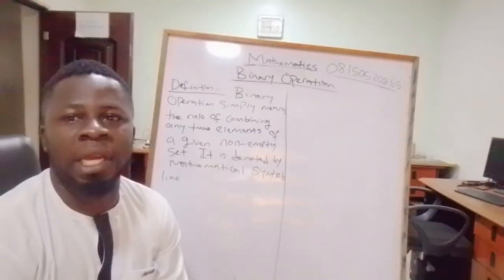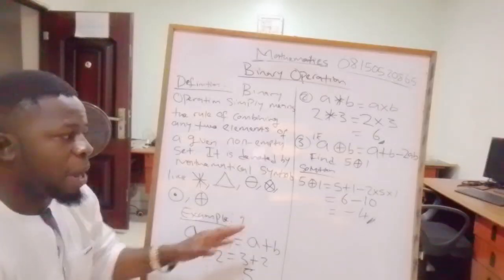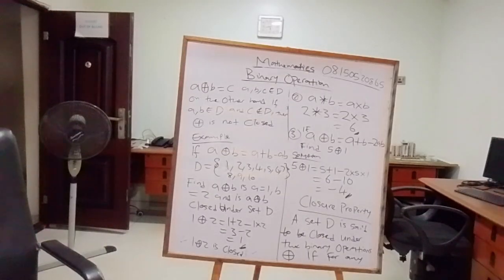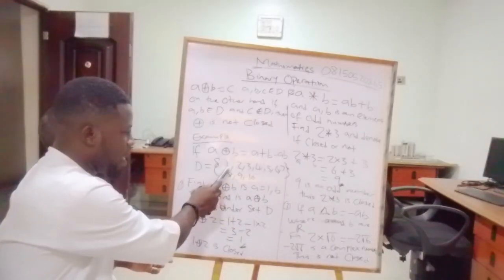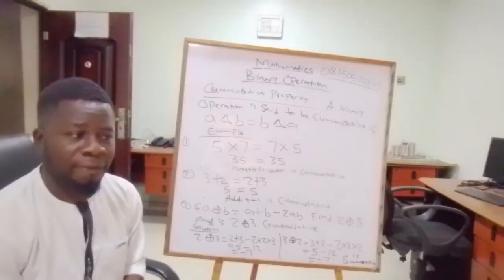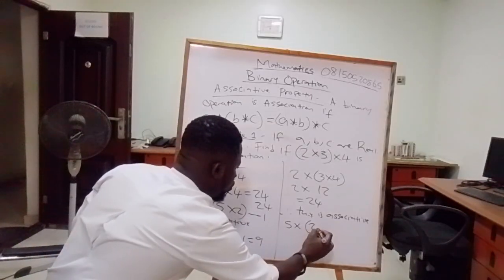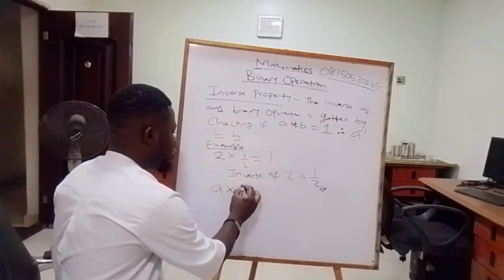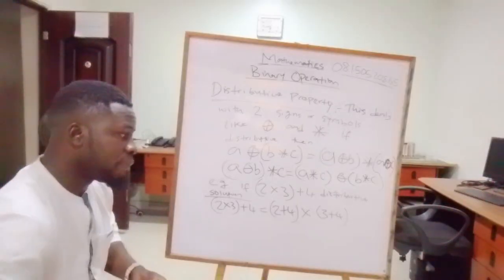Binary Operations in WAEC,NECO and JAMB in Further Mathematics Part 1